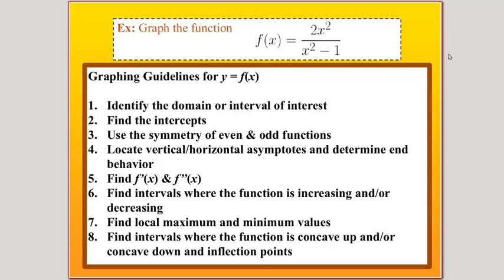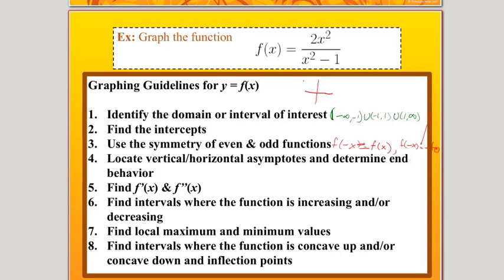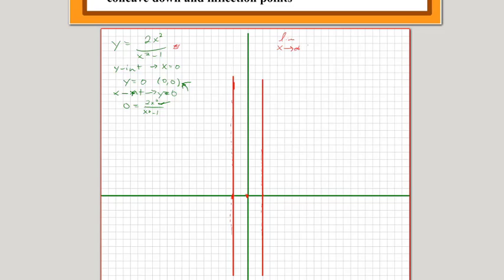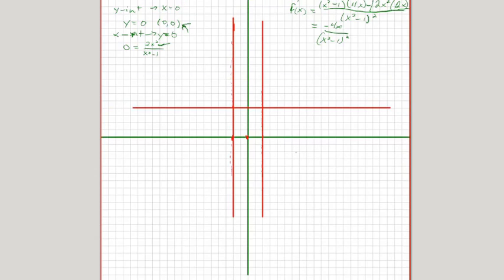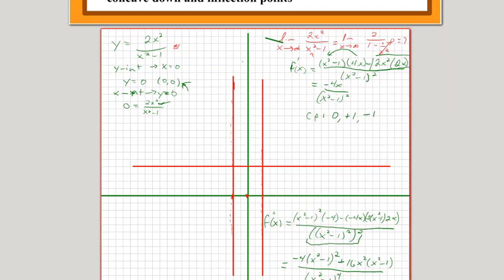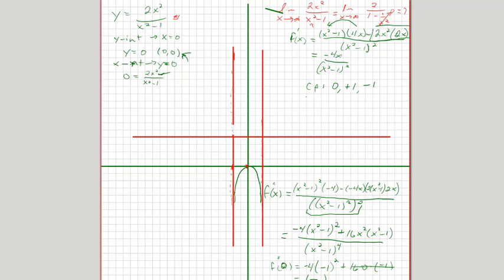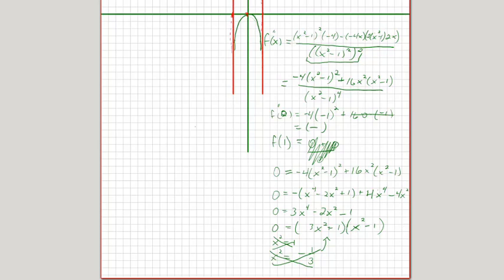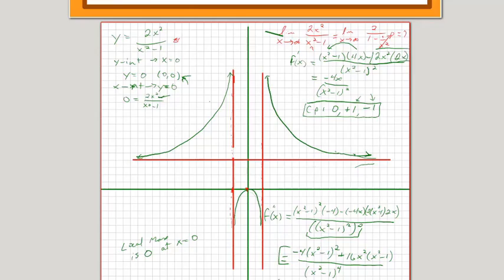Math30 4.5 Graphing Functions